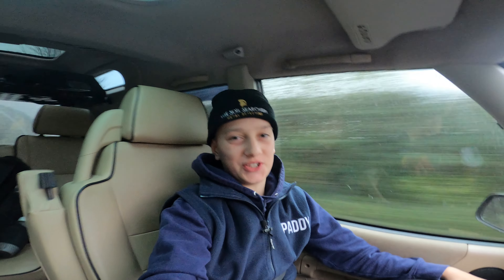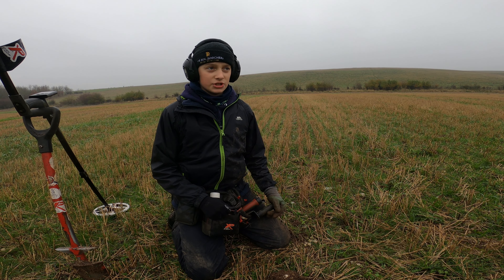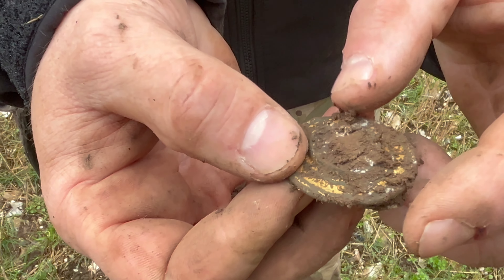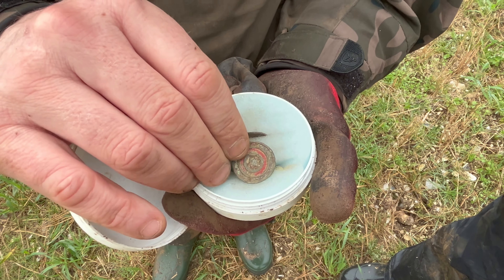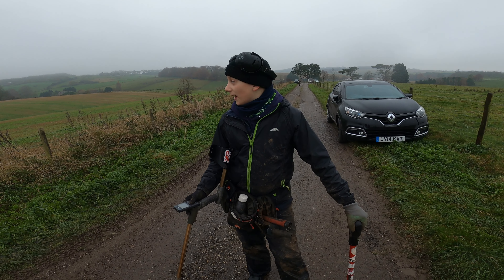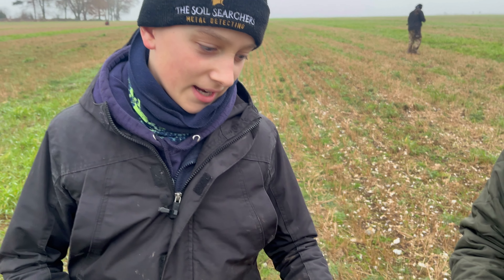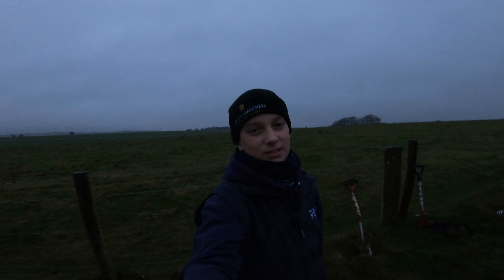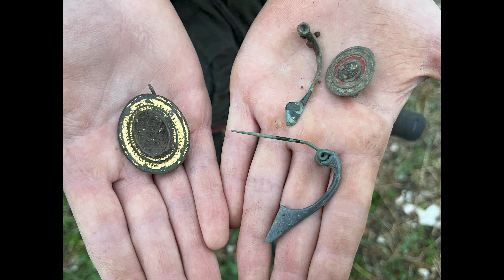Roman Brooches| I've never seen so many| Group Dig| XP Deus| Metal Detecting UK| Live Digs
Dad and I join a History Hunters Metal Detecting Group dig for the first time & it does not disappoint! I've never seen so many Roman Brooches in one place! A fabulous day!

I love metal detecting, it's the hobby that just keeps on giving. I love sharing my finds & love competing with my Dad, the cameraman. Gordon introduced us to this hobby & the three of us enjoyed some great times with light hearted banter but always delighted for each other’s successes. We sadly lost Gordon in July 2022 & he leaves a huge hole in our detecting adventures BUT we continue, hoping he is watching over us. I’m now using his trusty digging tool hoping it brings me some luck!

I am also on Instagram so give me a follow there too.

Thanks for all the support, see you on the next.
Paddy